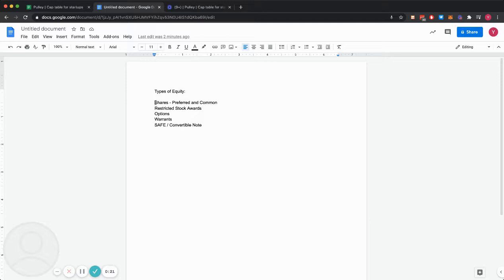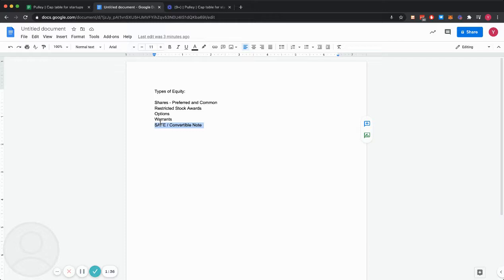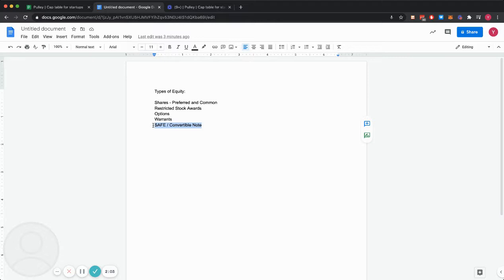Cap Table Security Types - Options, Warrants, RSAs, Shares, Etc.